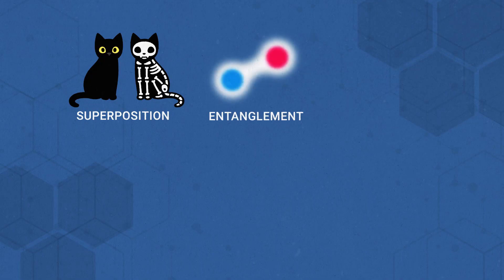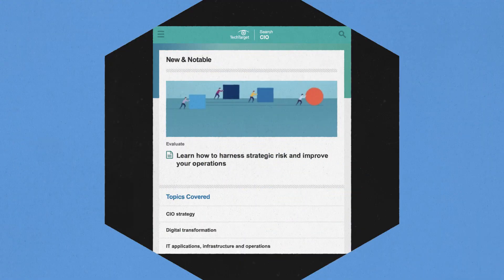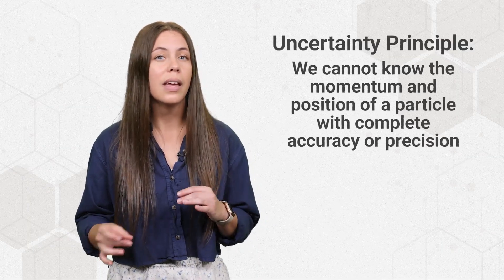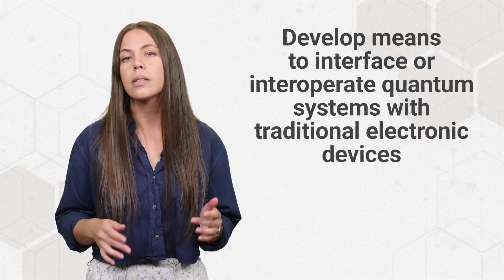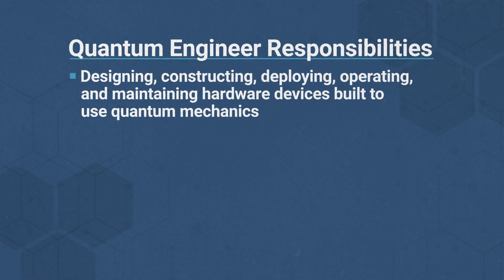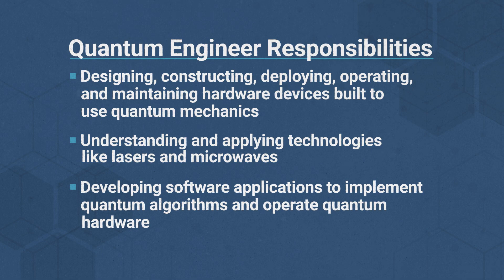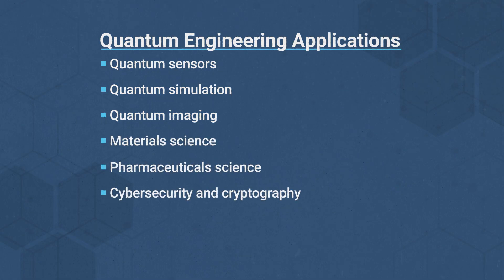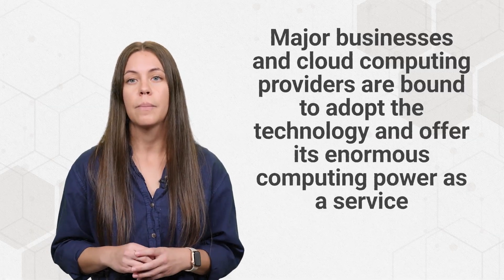What is a Quantum Engineer and What Do They Do?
Quantum computers solve practical problems that traditional systems can't handle. Here, we explain the difference between quantum engineers and traditional engineers, and how they apply physics to create advanced systems. Do you have what it takes to be a quantum engineer?

What is a quantum engineer?